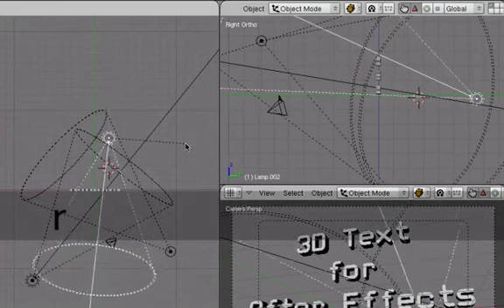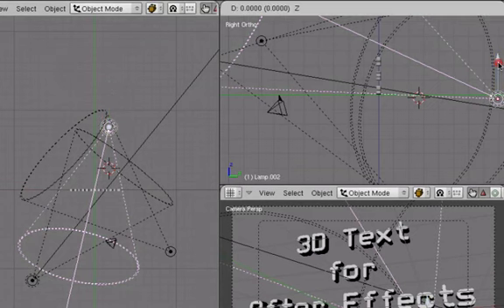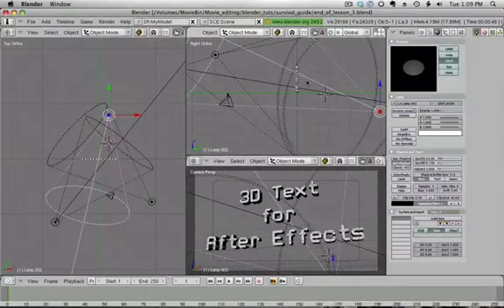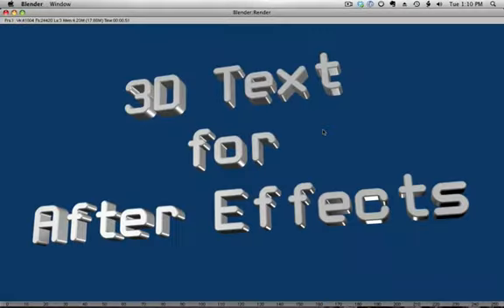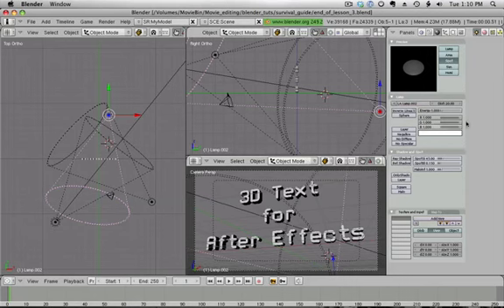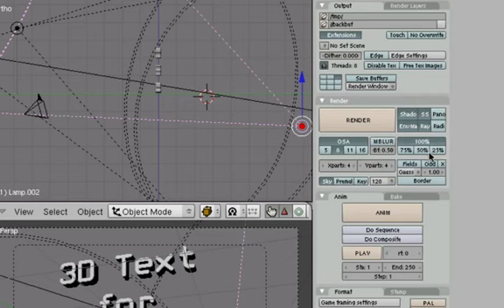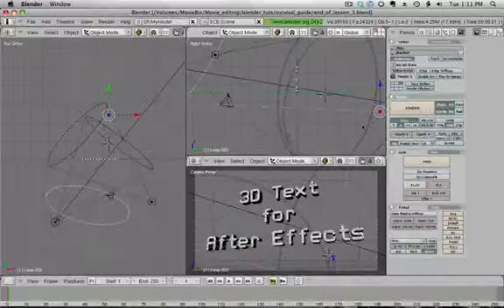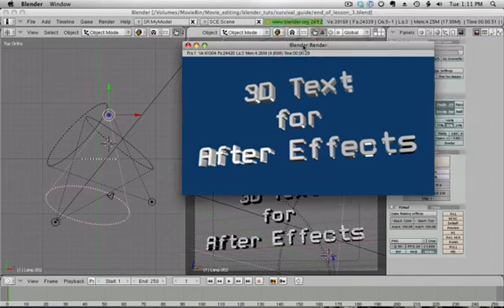The Blender 3D Survival Guide 20